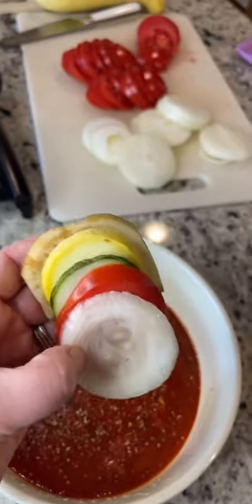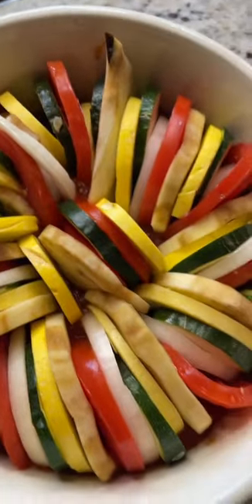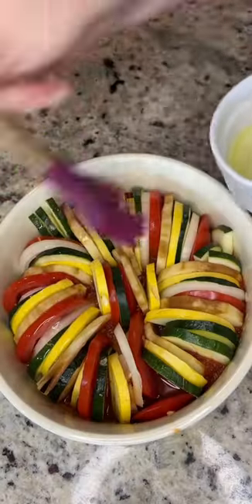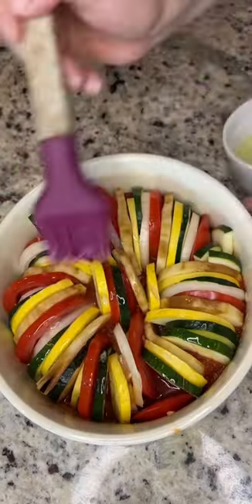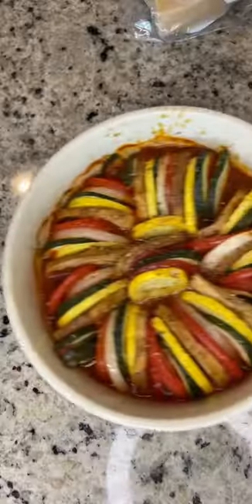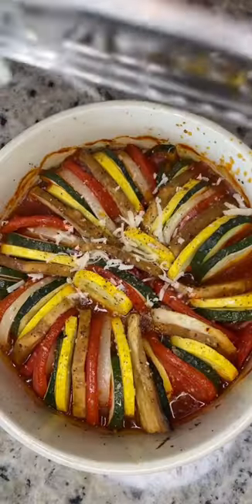Ratatouille-recipe in description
Easy Ratatouille
1 large or 2 small zucchini
1 large or 2 small yellow squash
1 eggplant
3 tomatoes
2 small onions
1 cup marinara sauce
1 tbsp Italian seasoning
1/2 tsp Salt and black pepper
1/4 cup olive oil
Fresh chopped basil

Slice all vegetables into thin slices, 1/8” thick, with a knife or mandolin
In an 8x8” square or round baking dish add the marinara sauce to the bottom. Add extra seasoning as desired. Arrange the vegetables in alternating order around the dish, standing upright, starting on the outside working in.
For example, zucchini slice, squash, onion, tomato, eggplant, then repeat.
Drizzle the top with olive oil and season with the Italian seasoning and more salt and pepper.
Cover and bake for 30 minutes. Uncover and bake an additional 10 minutes until veggies are soft.
Serve as a side dish or on top of pasta or with a baguette